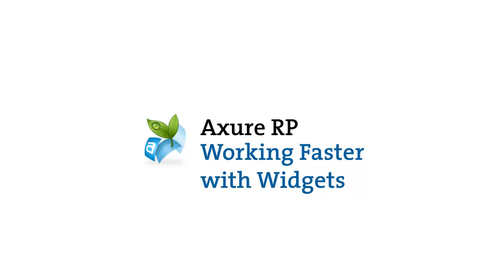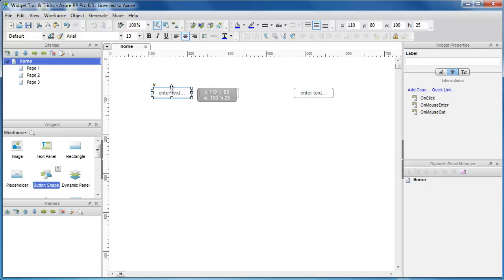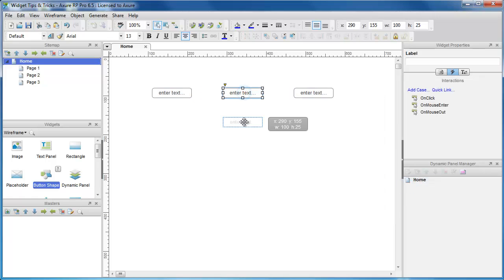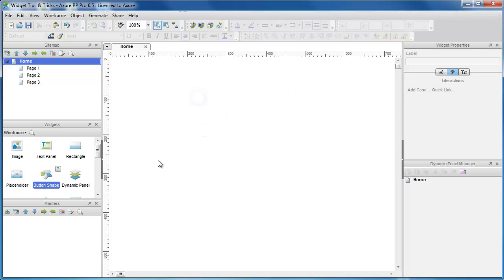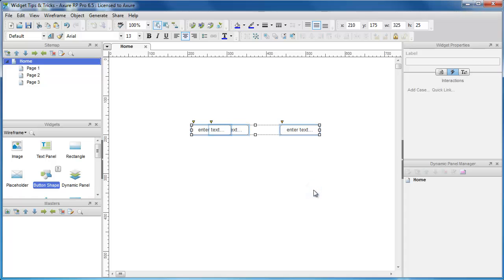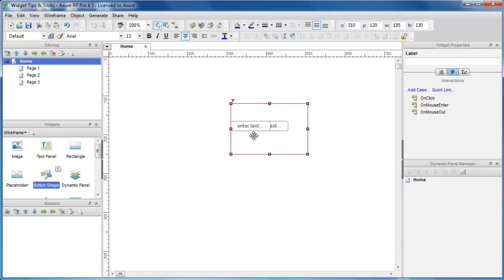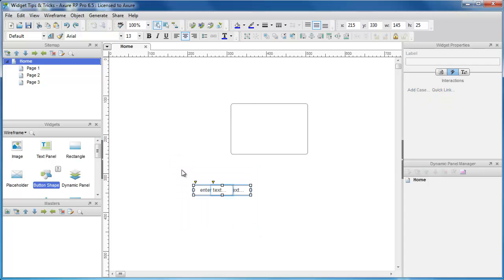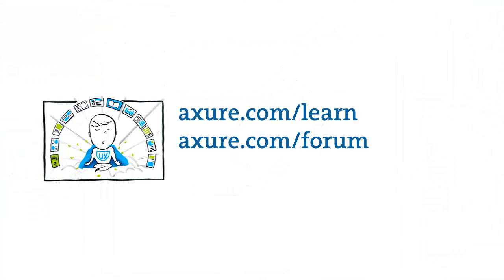Working Faster With Widgets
Tips & tricks for moving, resizing, and selecting widgets like an Axure Fu Master.